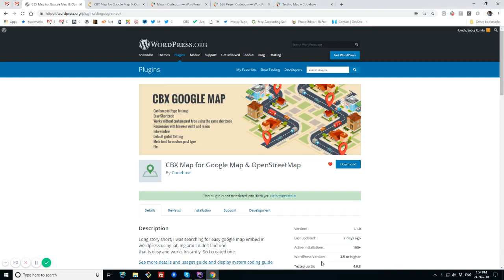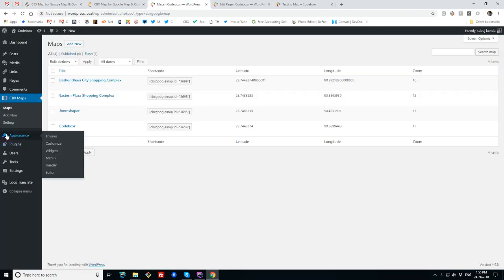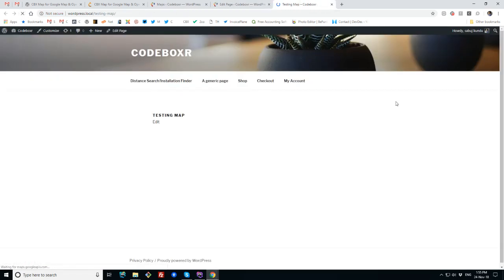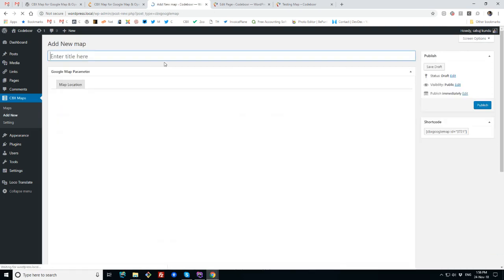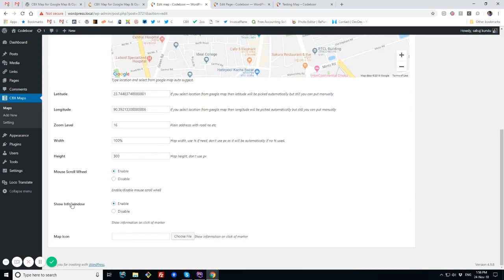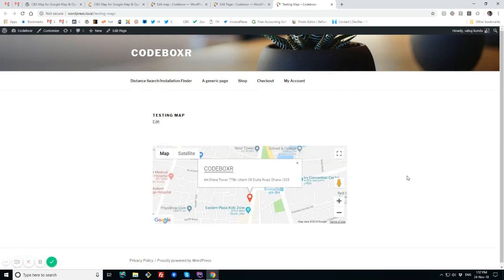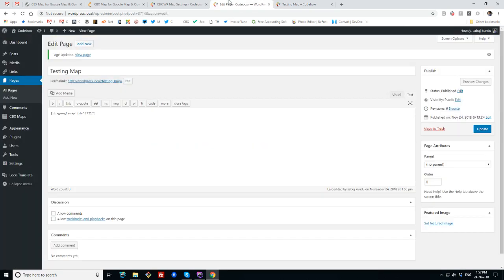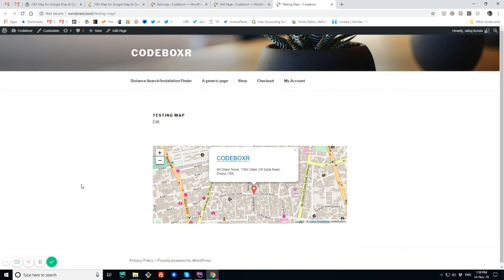CBX Map for Google Map & OpenStreetMap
Long story short, I was searching for easy google map embed in wordpress using lat, lng and I didn’t find one
that is easy and works instantly. So I created one.

See more details and usages guide and display system coding guide